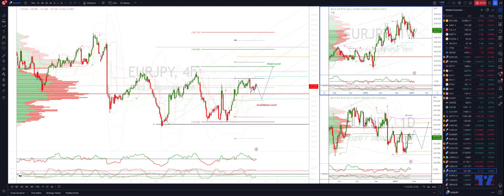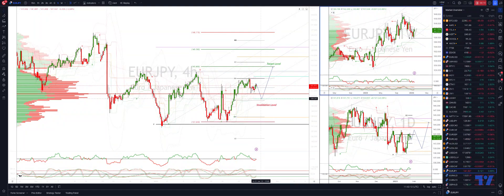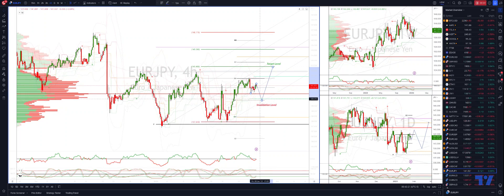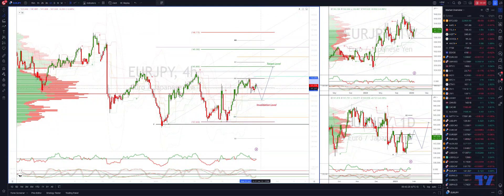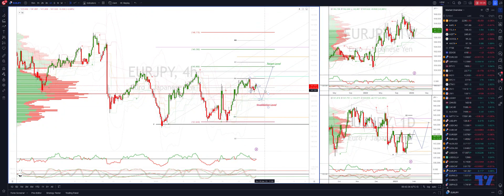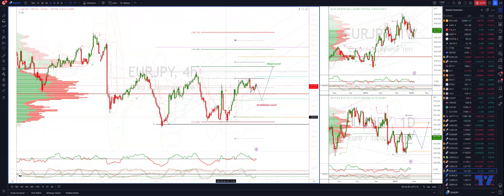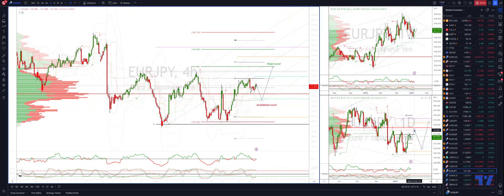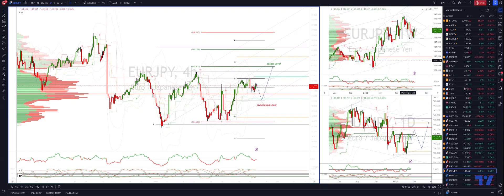EURJPY Potential Pitchfork Play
In this update we review the recent price action in the EURJPY and identify the next high probability trading opportunity and price objectives to target